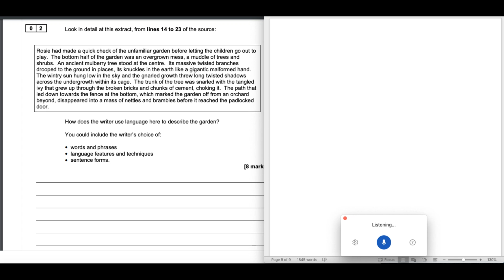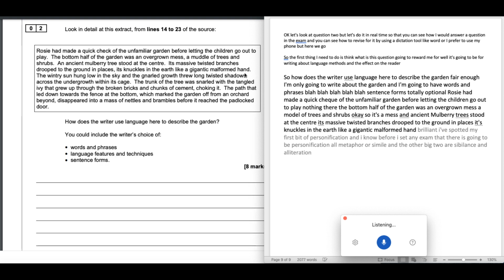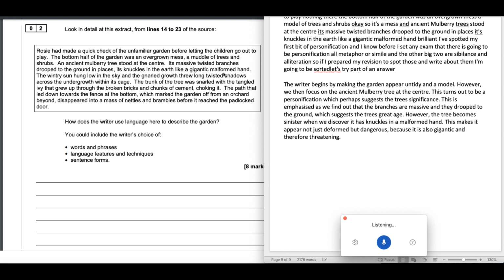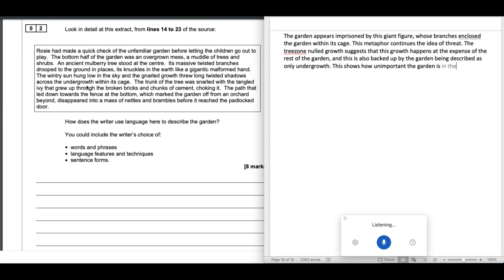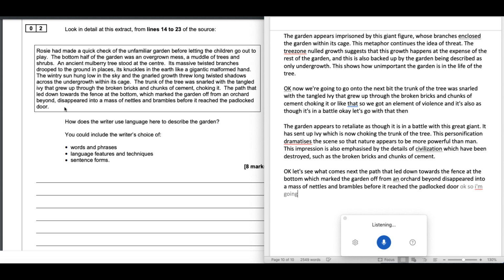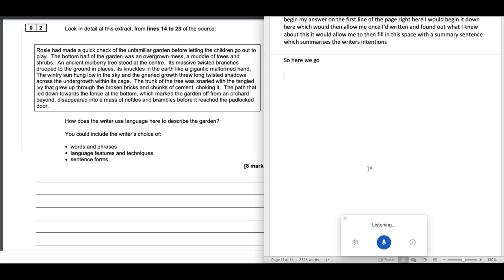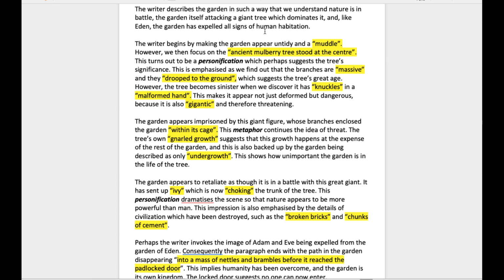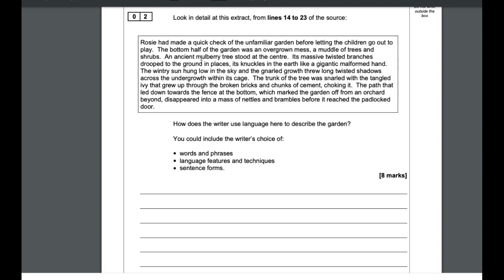Q2 Paper 1 Grade 9 Language Analysis in Real Time AQA (Mr Salles)